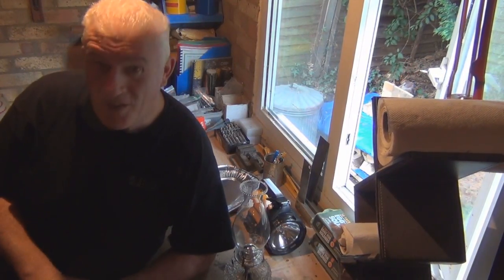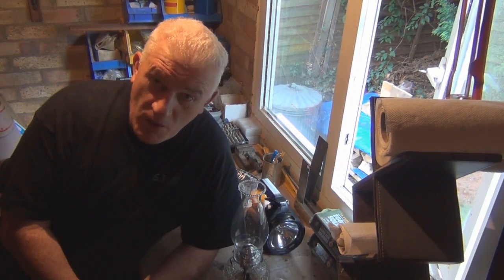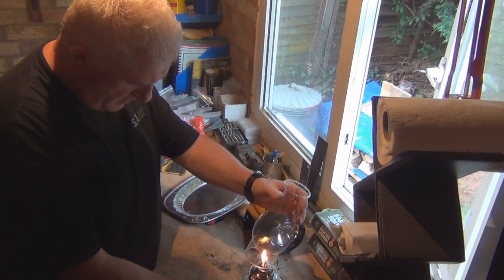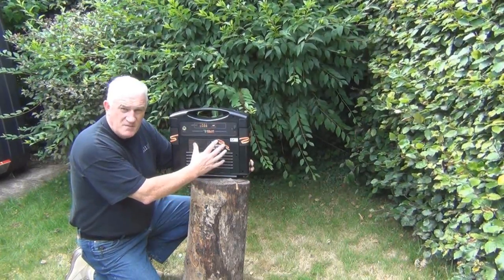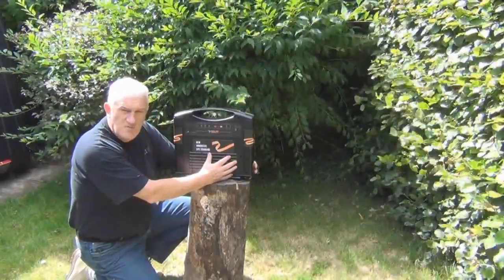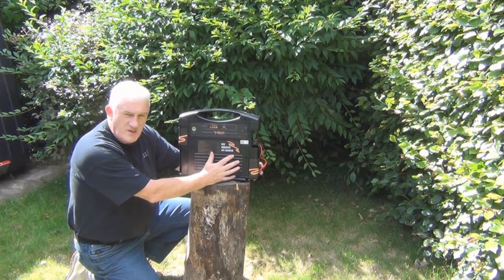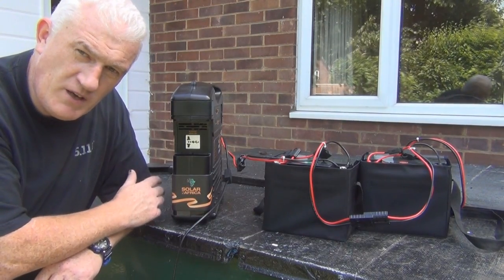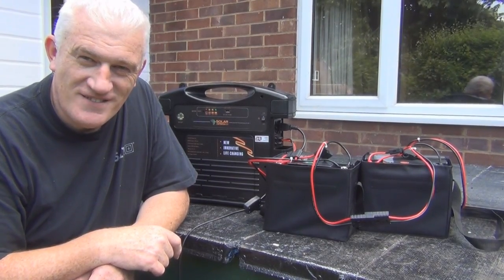solar2africa400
Emergency Off the grid power Solution